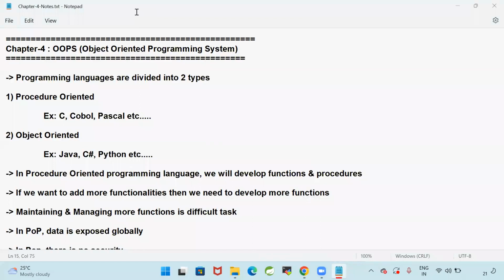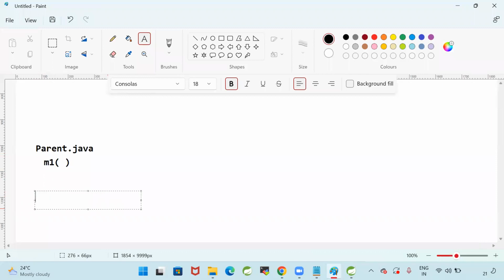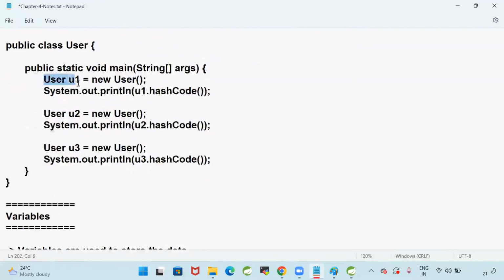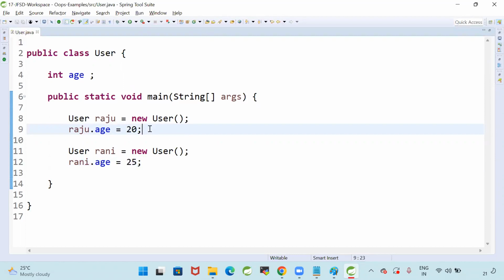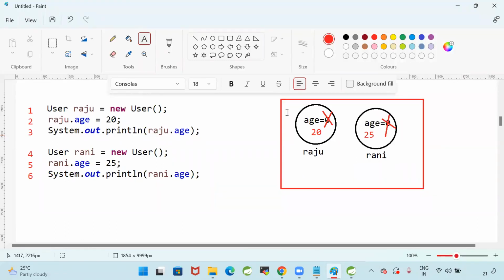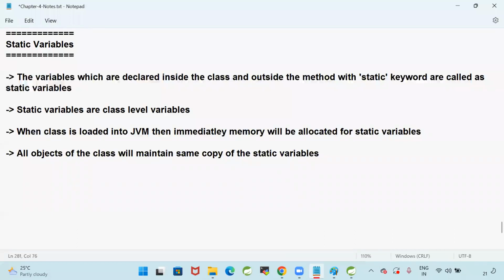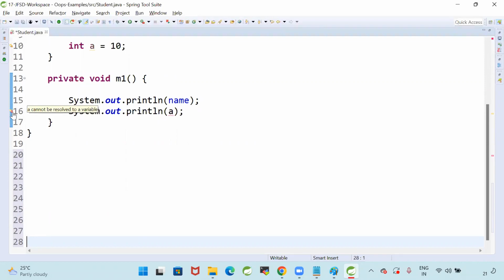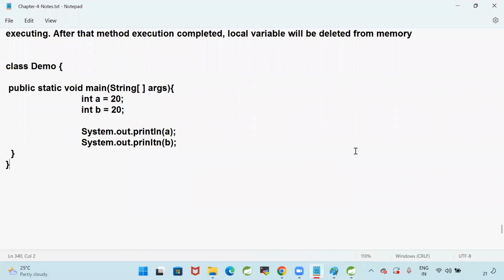Class_32 Core Java_OOPS